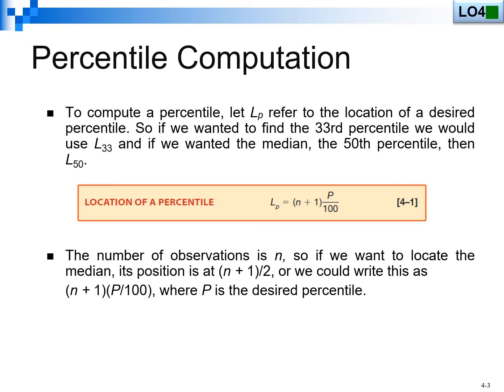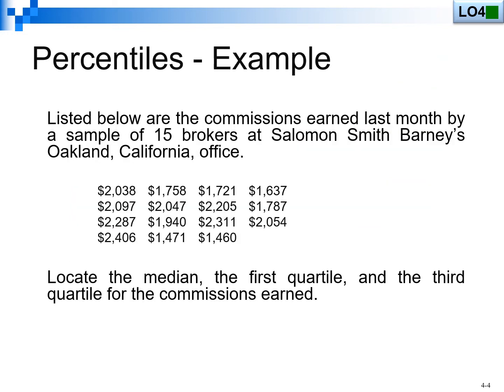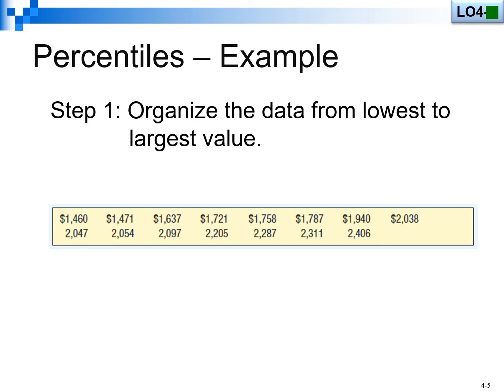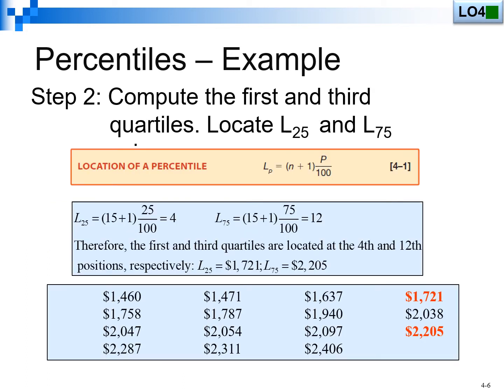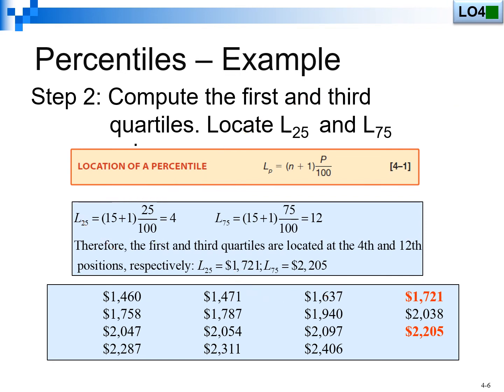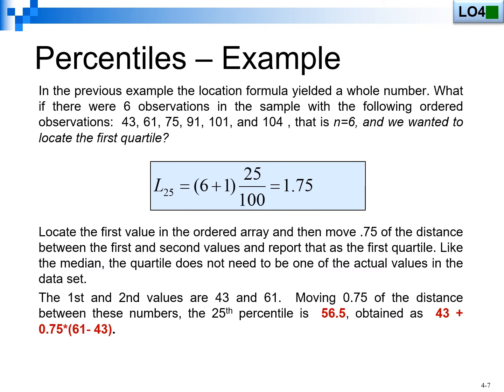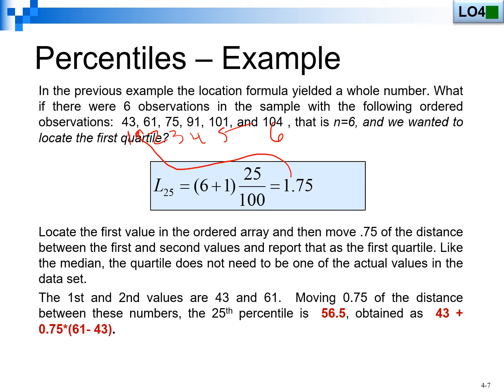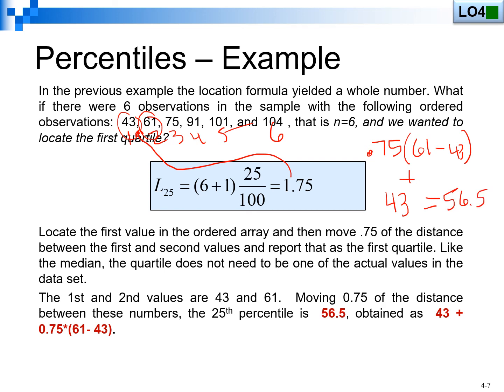BUS201 Chapter 4 with audio 1